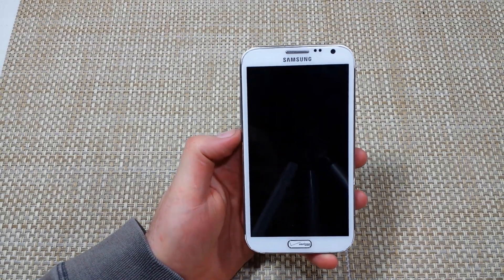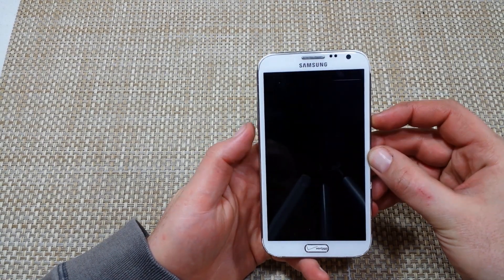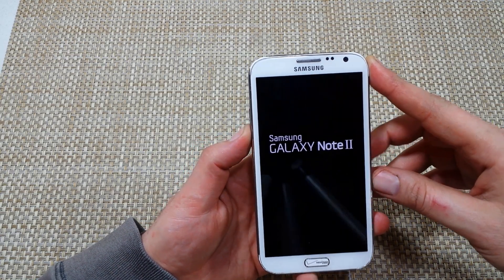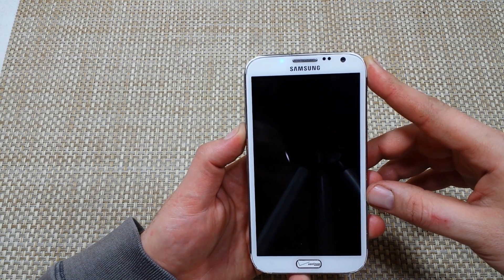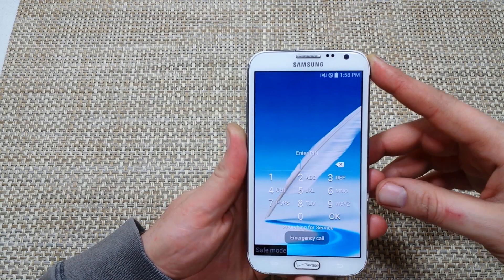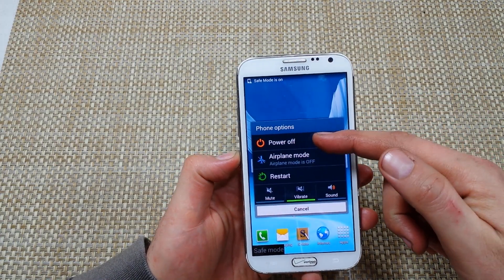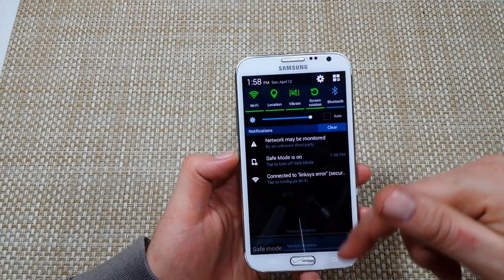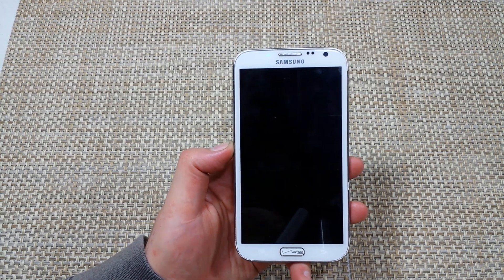Samsung Galaxy Note 2 How to enable or turn on SAFE MODE & turn off or disable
How to Enable or Turn on Safe Mode on your Samsung galaxy note 2 android smartphone and turn it off or disable it.  Safe mode can be use to troubleshoot your phone if a app is causing app related issues.